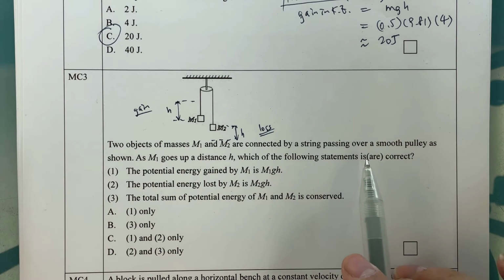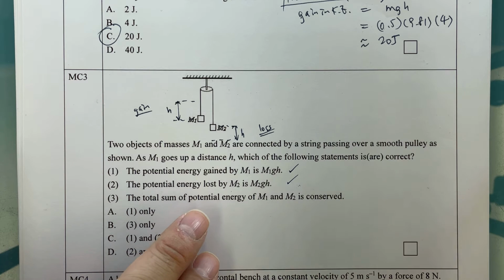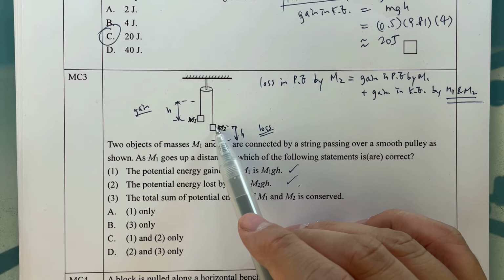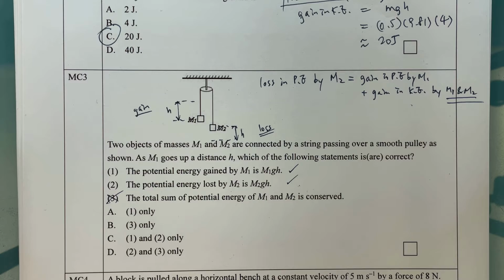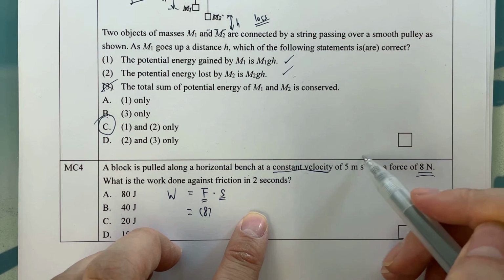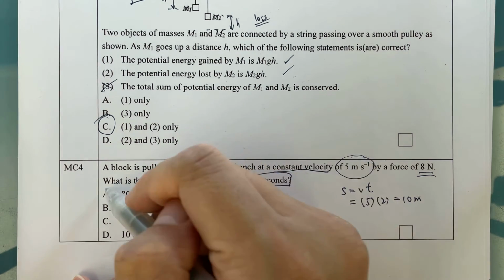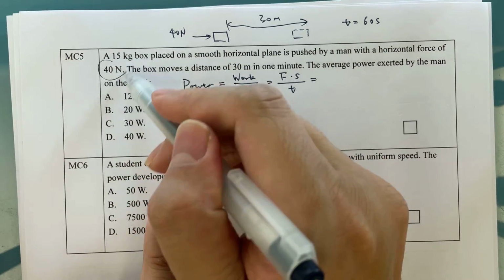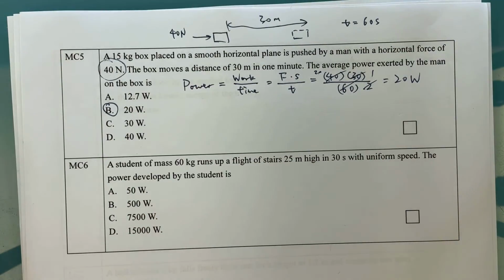Revision Exercise - Bk2 Chapter 6 Answer (Part I)